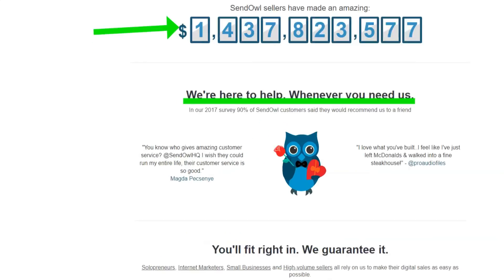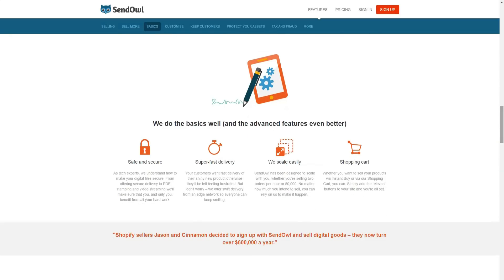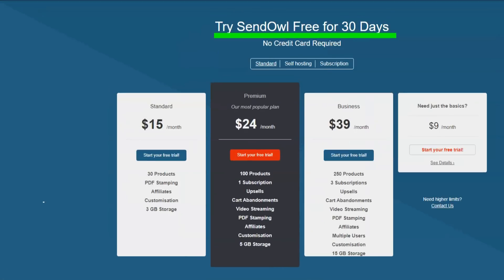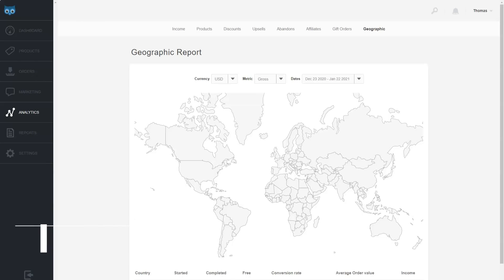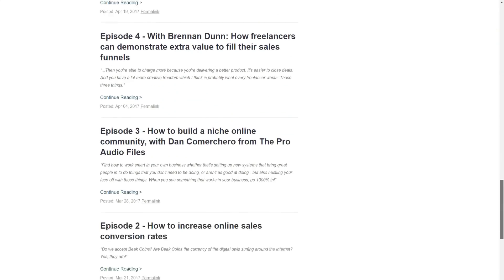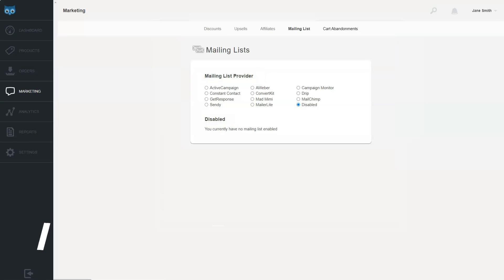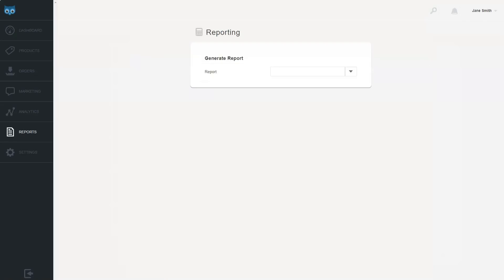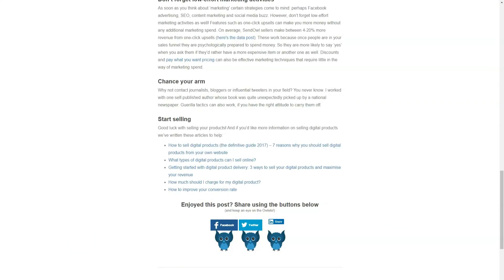How to Sell Digital Products Online 🔥 Best Ecommerce Platform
SendOwl Review: How to Sell Digital Products Online 🔥 Best ecommerce Platform
Hi, today in this short video I'm going to tell you about the very useful e-commerce platform SendOwl that helps me make about $ 80,000 a year.  This is an incredibly functional site that I use every day.  I'll show you a couple of useful life hacks that few people know about, which make it truly one of the best in the Best Ecommerce category.  We don't waste time and get down to business right away!
SendOwl is a standalone solution for marketers, entrepreneurs and business owners to sell successful digital products.  Perfect for bloggers and website owners who want to sell their products quickly and easily.  It is more suitable for those looking to sell a small number of products, rather than an online store that sells thousands.

SendOwl is easy to set up.  After providing your account details and merchant billing information, you can start creating your products that you want to start charging for.  Setting up a payment gateway is easy.  All you have to do is insert some API keys from your payment gateway.  It takes a few minutes to customize the checkout page and uses on-site checkout templates that you can select to customize and customize to your site.

Start selling products with SendOwl by providing just 3 basic pieces of information: your product name, price, and the file itself.  After submission, you click the Create Product link.  Just copy this code and paste it into your website.  Visitors then click the Buy button and go through the checkout process hosted on the secure SendOwl server.  Then they are redirected to the product download page.  A combined confirmation email is sent with a link to the download page of the purchased product.

You can sell products, services, product packages, and subscriptions.  I personally sell digital products, more specifically courses and e-books.  There are various options for selling digital products available at SendOwl.

If you are doing business on the Internet and you do not have a website.  You can use social media or mailing lists to sell.  Just post product purchase buttons on social media that direct customers to your payment form.

In practice, we most often see the SendOwl shopping cart system integrated with WordPress.  The benefit for WordPress users is that you don't have to worry about writing checkout code for your products.  SendOwl generates the code for you, and with a simple copy-paste, you integrate the shopping experience into your WordPress website.

In order for your shoppers to purchase a product on SendOwl, you need to connect a payment gateway from a service provider that authorizes a credit card or direct payment processing for e-business.  Insert multiple API keys from your payment gateway and get support for PayPal, Stripe, Apple Pay, Bancontact, Giropay, iDEAL, SOFORT, and BitPay.

Because your shopping cart checkout is hosted on SendOwl, you don't need to protect your customers' sensitive financial data, such as credit card information.  It is a payment service provider that collects financial data, money from customers who buy your products, and ensures that the correct amounts are securely transferred to your bank account.